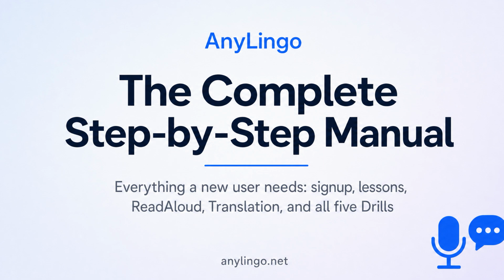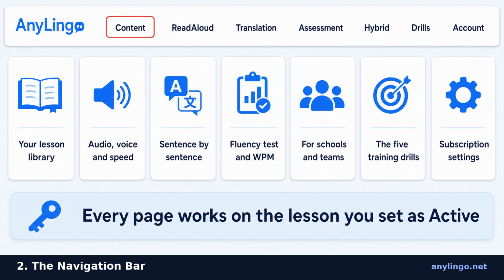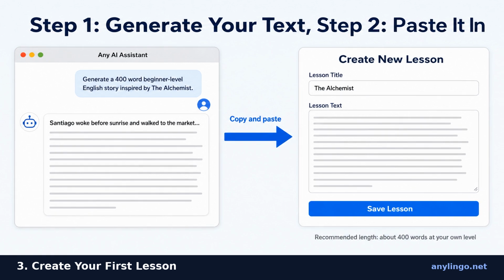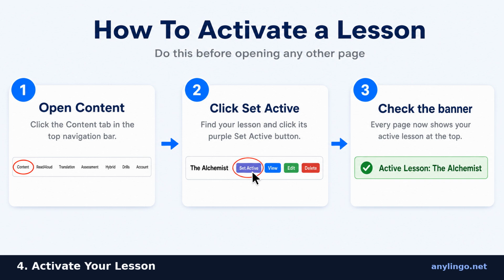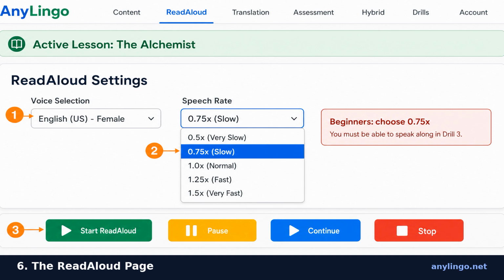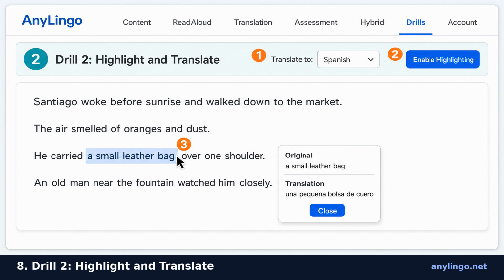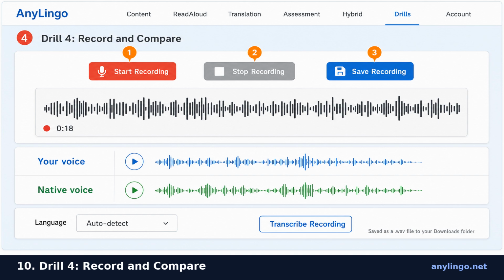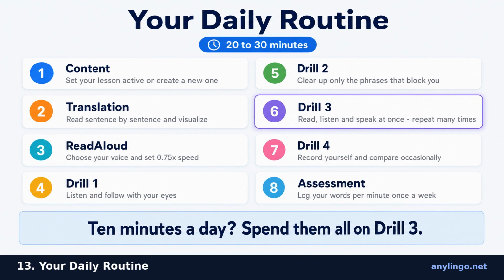AnyLingo: The Complete Step-by-Step Manual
Executive Summary

**AnyLingo** is an AI-driven language learning platform designed to build **subconscious fluency** rather than traditional conscious memorization. Based on cognitive psychology principles, the platform overloads the learner's conscious attention (System 2) so language acquisition shifts to automatic, fast processing (System 1).

## Key Core Principles & Methodology

* **Subconscious Training (System 1):** Language is acquired by simultaneously reading, listening, and speaking aloud to disengage deliberate translation and build automatic motor/auditory patterns.
* **Comprehension Over Memorization:** Translation is used once to visualize scenes and build direct meaning, then set aside.
* **0.75x Speed Rule:** Audio is slowed to 0.75x so learners can physically speak along in real time without stippling.
* **Self-Personalized AI Content:** Users generate custom 400-word texts on topics they care about (using AI models like Copilot or ChatGPT) and bring them into the platform.

 Core Workflow & Features

1. **Lesson Creation & Activation:**
* Users paste AI-generated text into the **Content** page.
* **Crucial Step:** Click the purple **Set Active** button on the target lesson row to apply it across all other tools.

2. **Translation & ReadAloud Setup:**
* **Translation Page:** Used once sentence-by-sentence to pair target words with concrete mental images rather than native-language word associations.
* **ReadAloud Page:** Configures native AI voice and sets the speech rate to **0.75x**.

3. **The 5-Drill Sequence:**
* **Drill 1 (Listen & Follow):** Eye-tracking audio to map text to sound (passive).
* **Drill 2 (Highlight & Translate):** Diagnostic tool to resolve blocking vocabulary.
* **Drill 3 (Read & Speak Simultaneously):** The **core drill**—users read, listen, and speak simultaneously. Requires multiple repetitions.
* **Drill 4 (Record & Compare):** Learner records reading solo, compares it against the AI voice, and transcribes to catch pronunciation gaps.
* **Drill 5 (Fluency Assessment / FSFT):** Flow Speech Fluency Testing measures **Words Per Minute (WPM)** and estimated CEFR level to objectively measure subconscious growth (target: 120–150 WPM).

Recommended Daily Routine (20–30 Minutes)

1. **Activate/Create Lesson** (Content)
2. **Visualize Sentences** (Translation)
3. **Set Speech Rate to 0.75x** (ReadAloud)
4. **Follow Along** (Drill 1)
5. **Clear Unknown Words** (Drill 2)
6. **Simultaneous Speaking Practice** (Drill 3 — Spend most time here)
7. **Record & Evaluate** (Drill 4 — Periodic)
8. **Track WPM Score** (Assessment — Weekly)

Account & Subscriptions
* **Pricing:** $5.99/month or $59.99/year.
* **Hybrid/Institutional:** Offers zero-prep, learner-driven AI models for schools and organizations with a weekly rhythm (Mon–Thu self-directed, Fri live guiding sessions).